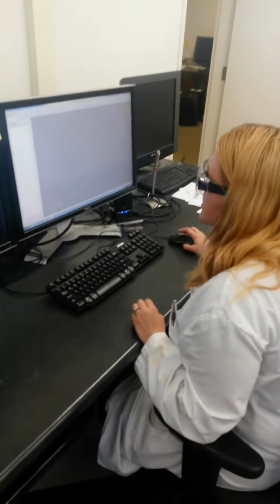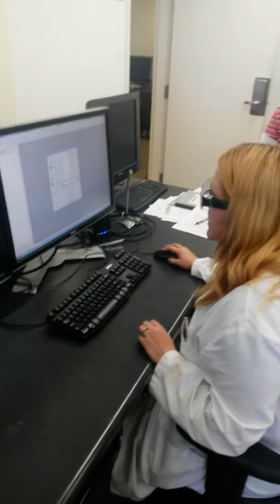How to Load and Run Sample on LC/Mass Spectrometer Video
How to load and run samples using a HPLC/Mass Spectrometer at California State University Dominguez Hills in the Chemistry and Biochemistry Department.  Donation and Acknowledgment for LC/Mass Spectrometer due to the W. M. Keck Foundation.